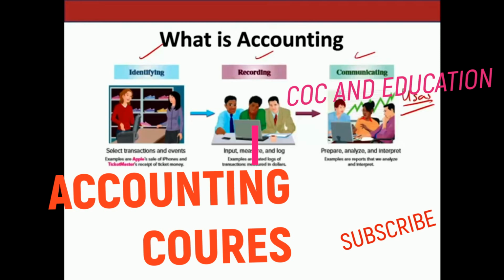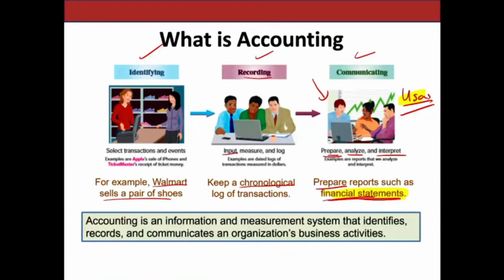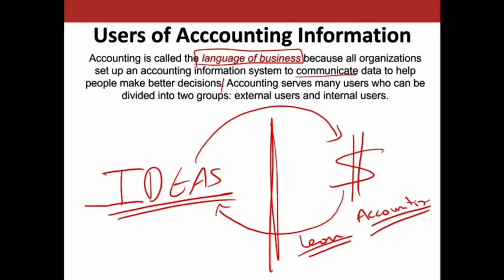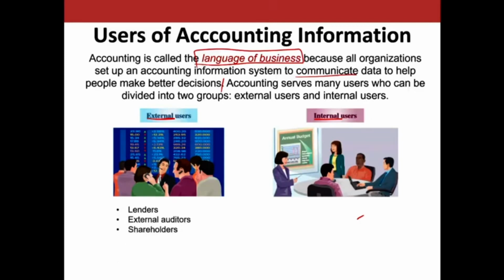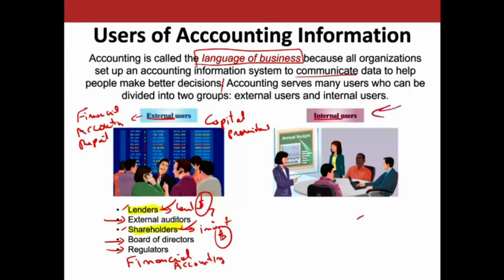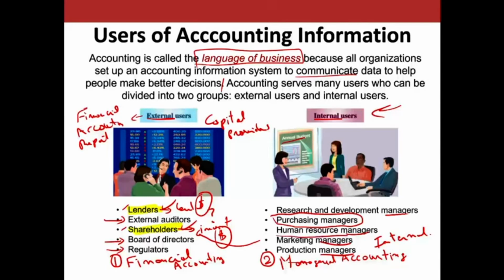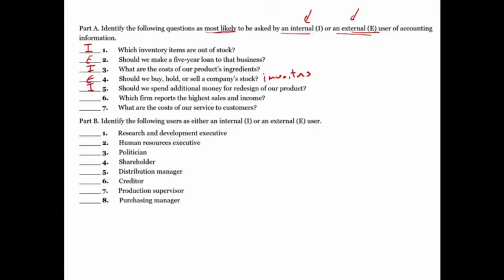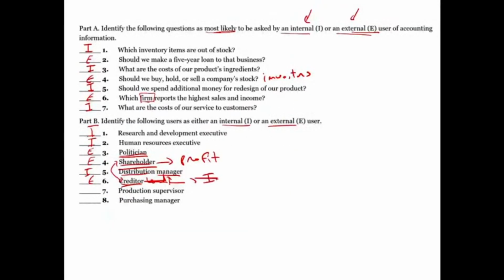WHAT IS ACCOUNTING